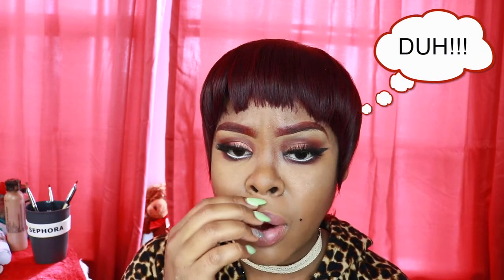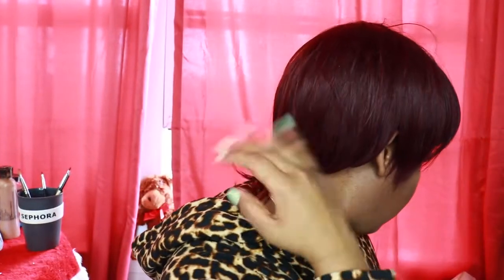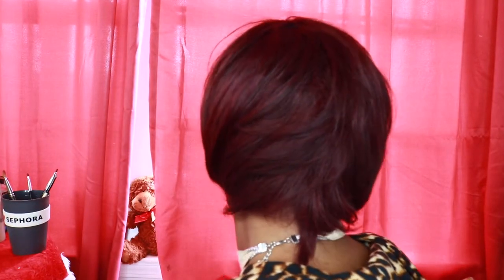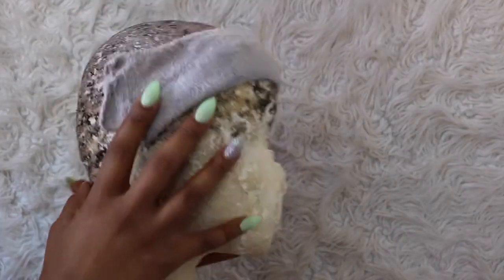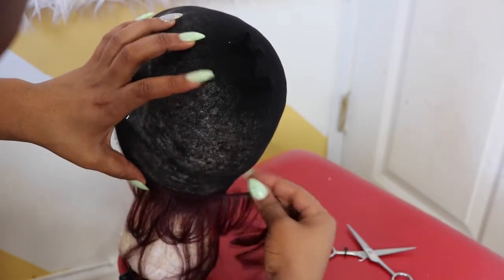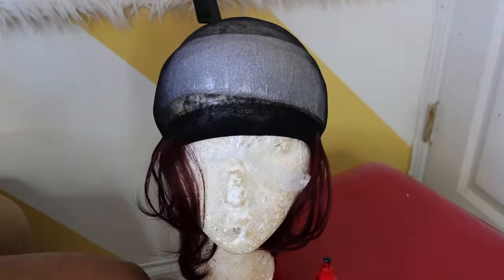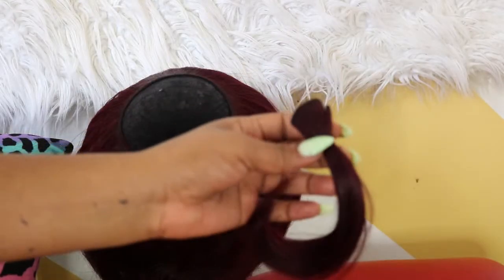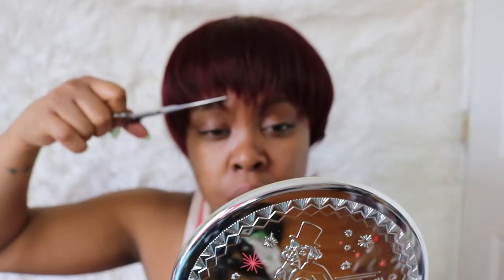Janet Collection Pixie Cut Review and How To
In this video I am reviewing Janet Collection Pixie Cut 38pc weave and how i created it. I enjoyed this wig it was different and was a challenge to make. The color playoff is Grog!! This was my first time making this kind of wig I don't think i did so bad!
COMMENT, LIKE, SUB AND SHARE!!